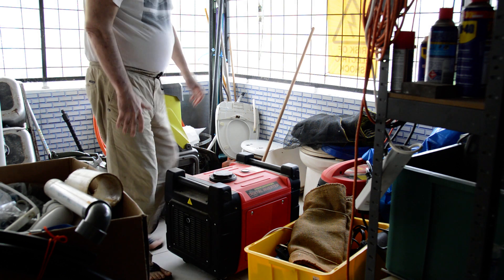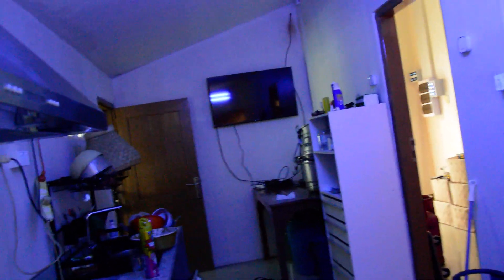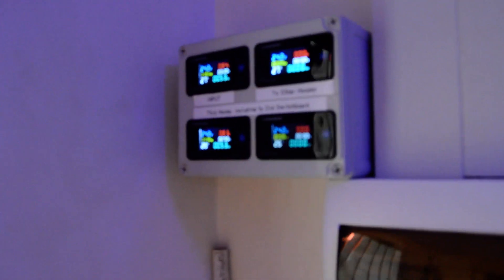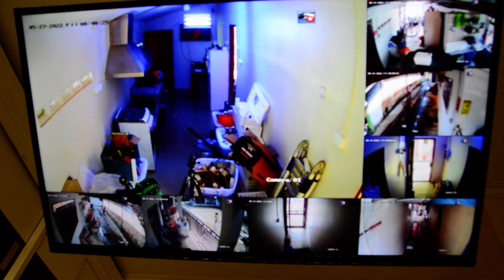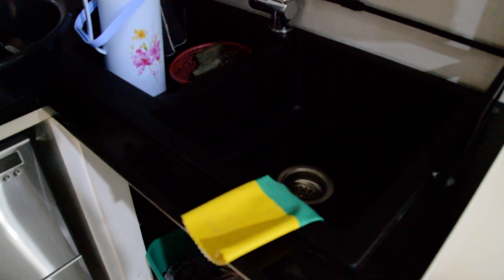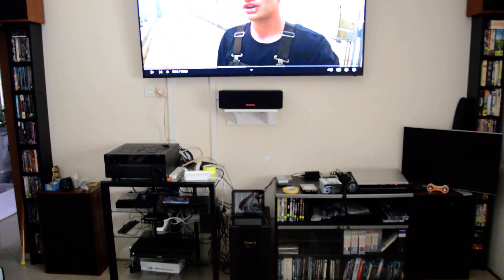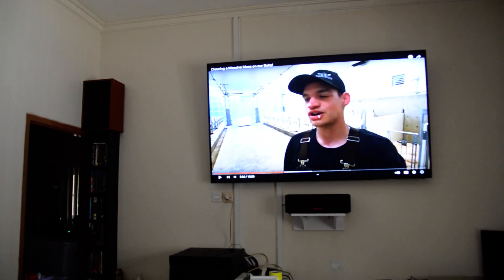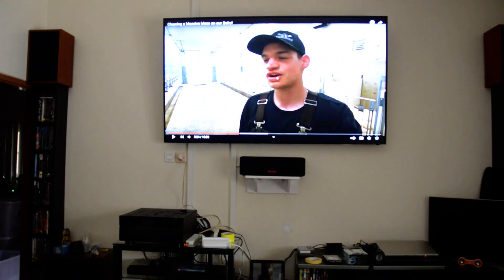House wiring project - episode 3 (final)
A quick tour of what has been done in wiring the house.  It entailed more than just electric wiring.  We also installed three range hoods and a dishwasher.  Since the dishwasher was going to require plumbing changes in the main kitchen, we also installed the two new kitchen sinks.  We did the one in the back kitchen first, for practice.  On top of that, we installed an 8 camera CCTV system (with the associated cabling and DVR),  a ceiling mounted TV (with HDMI and Ethernet cabling), a couple of 10m HDMI cables connected to the A/V amplifier in the lounge room, and various other Ethernet cables.  Today, a couple of ceiling fans will be installed in the kitchen, which should be the end of cabling requirements in the ceiling.  So, next I want to install insulation batts.